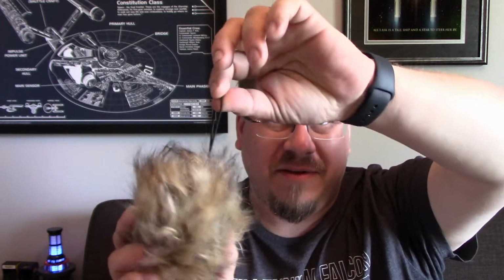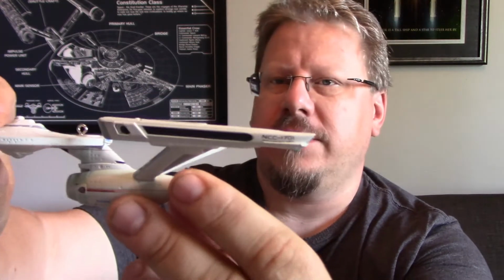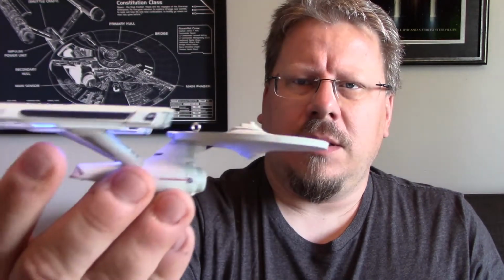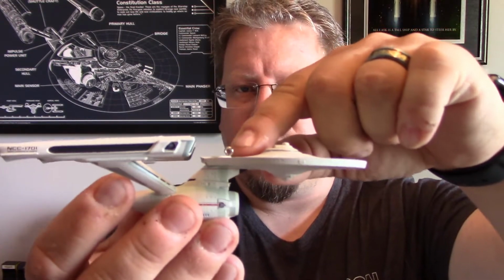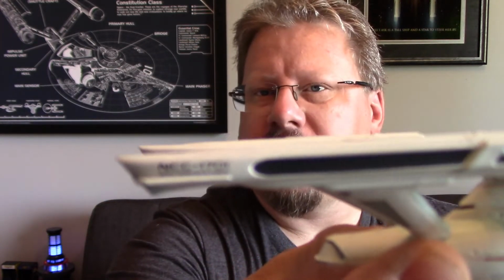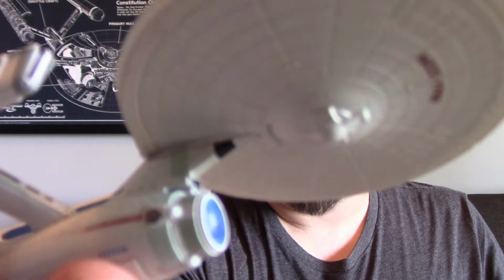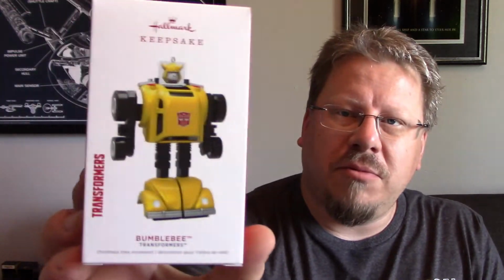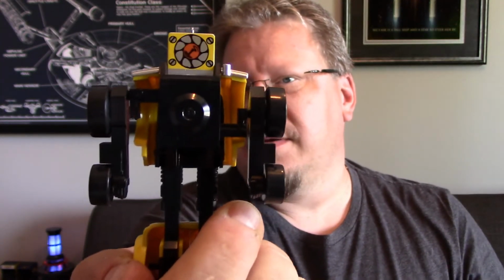Star Trek and Transformers Hallmark Ornaments 2019